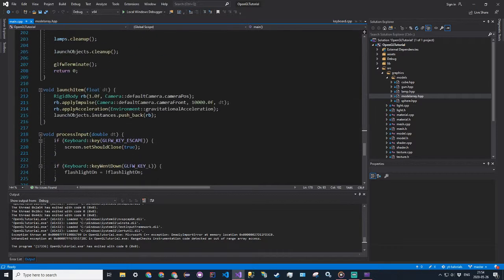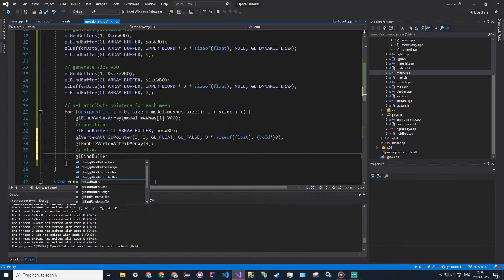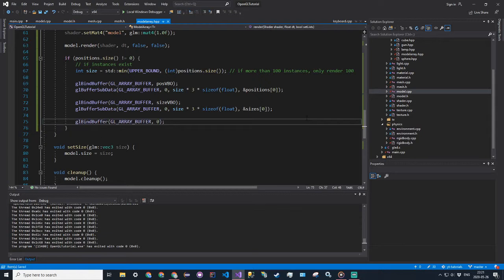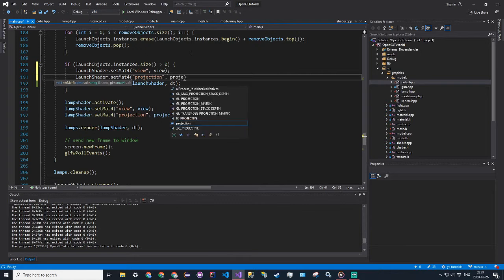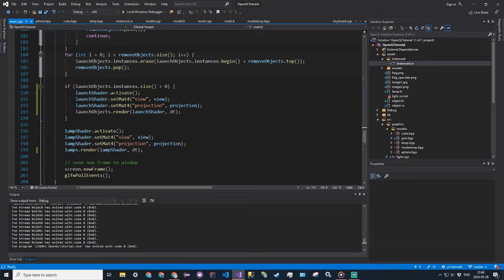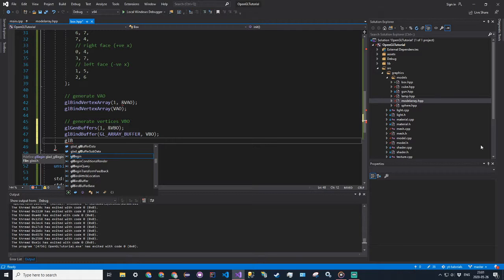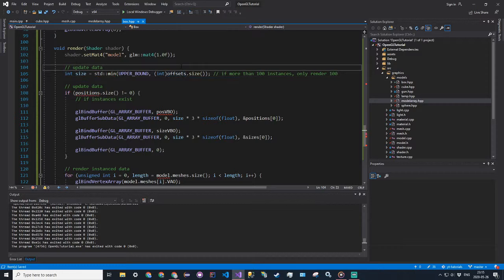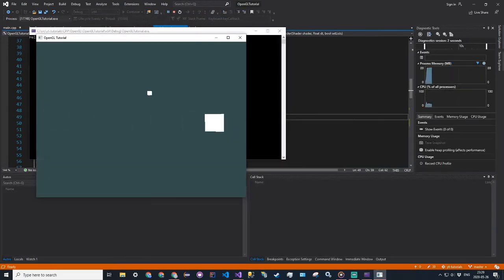C++ OpenGL Tutorial - 21 - Instancing/VBO Updating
In this video, we look into advanced data management and rendering methods within OpenGL. This will help us in the future when we are trying to test out algorithms that run during each frame.